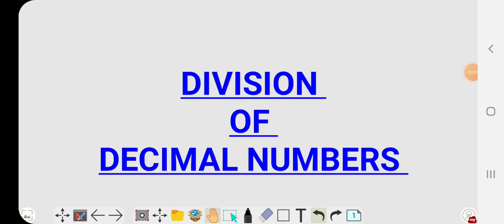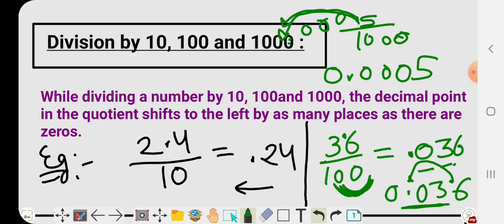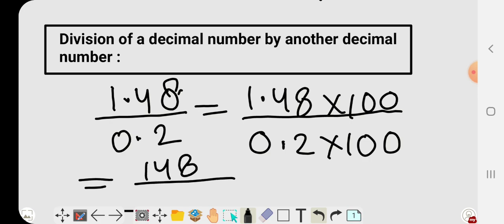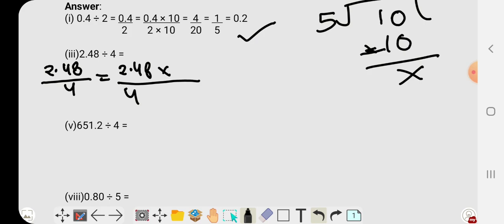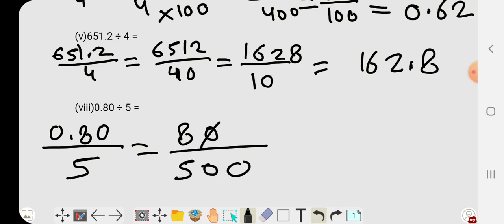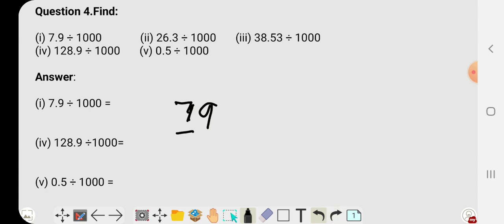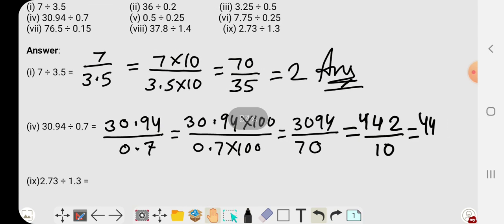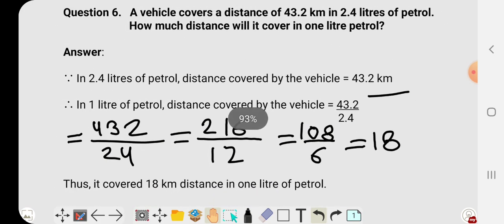exercise 2.7 class-7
mathematics
class 7
exercise 2.7